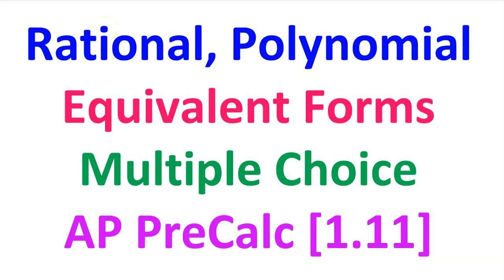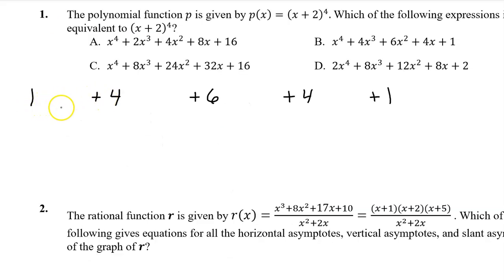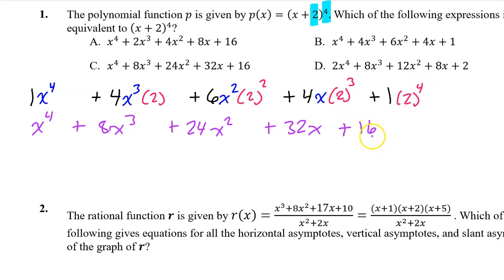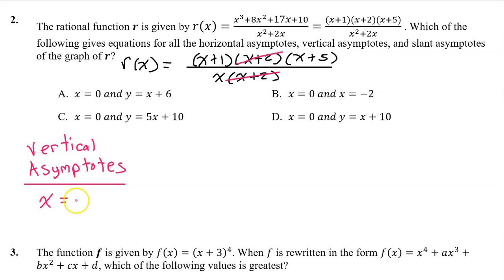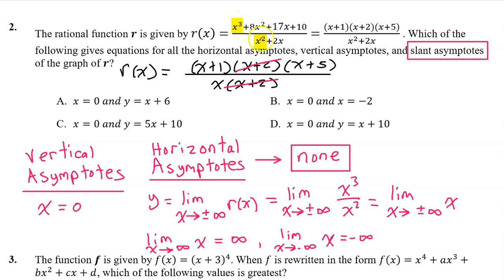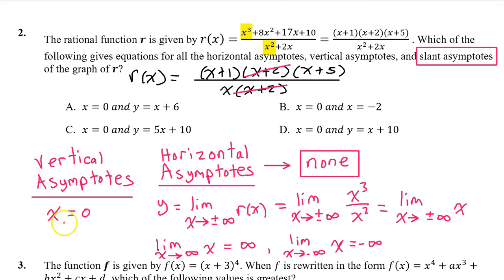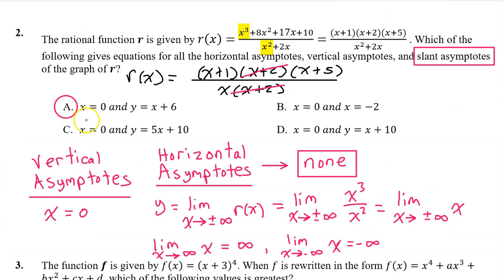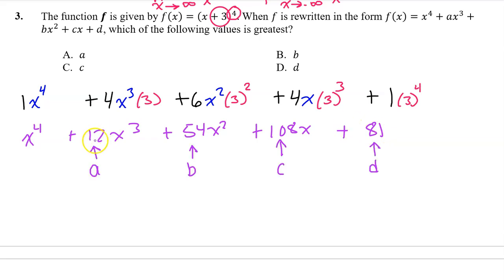1.11G - Rational and Polynomial Equivalent Forms (Multiple Choice) [AP Precalculus]